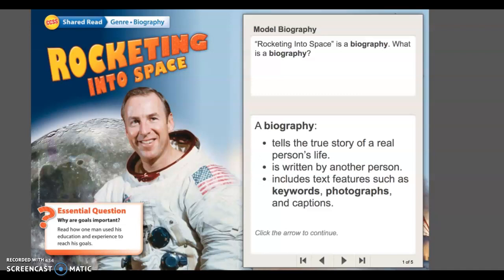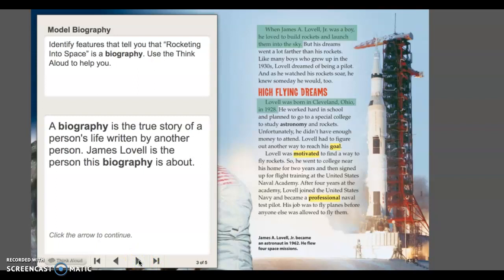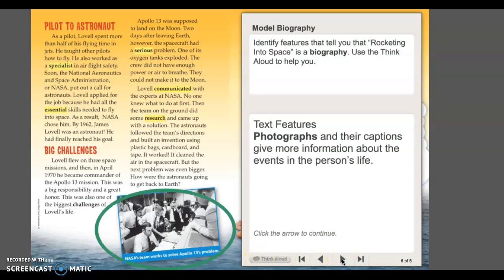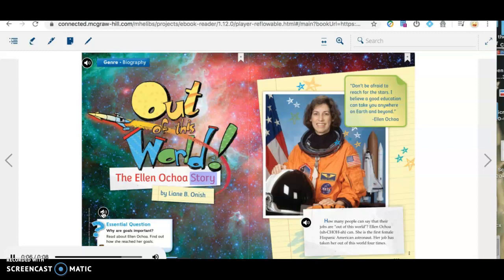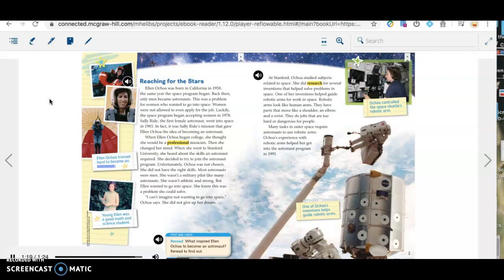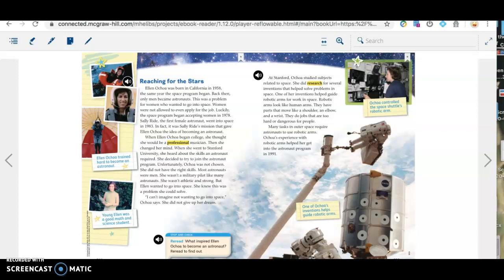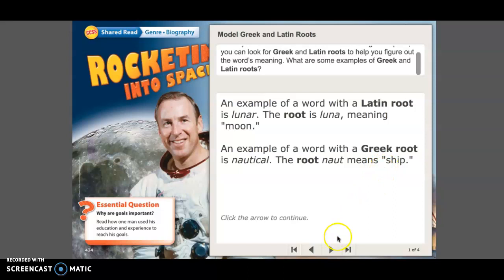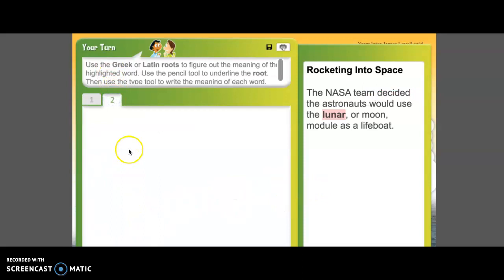ELA McGraw Hill Unit 6, Week 3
Genre and Greek/Latin Roots